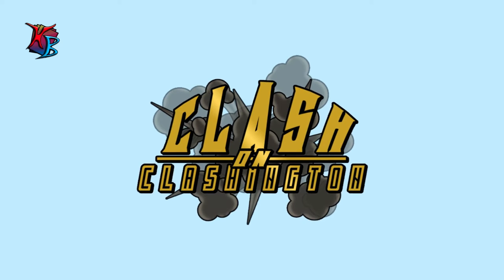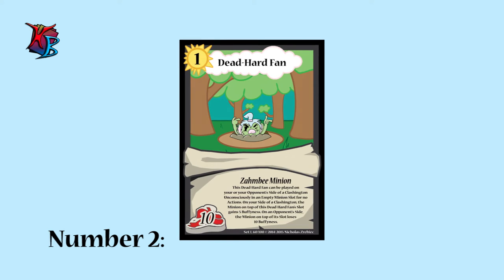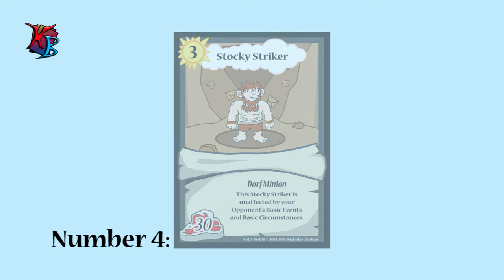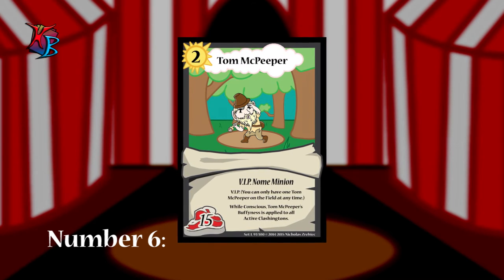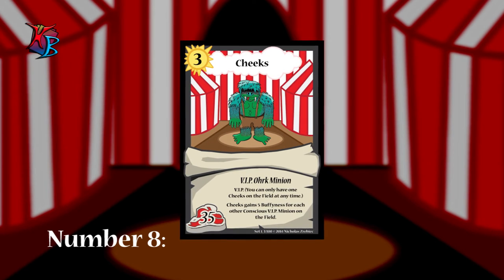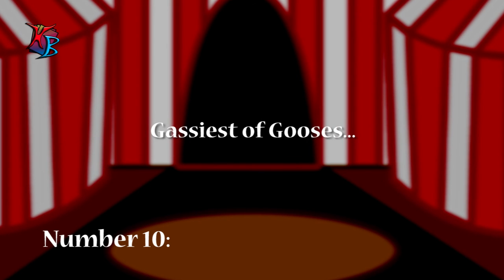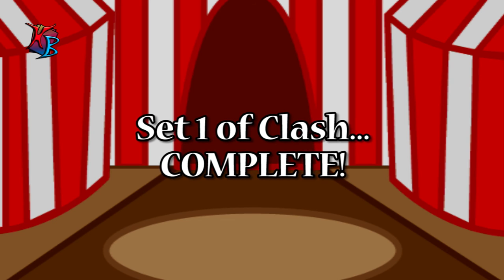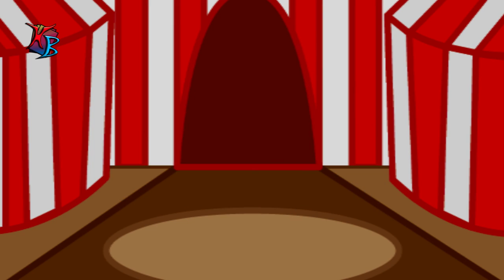Clash on Clashington: Ep. 26 - Monthly Update #6 and Set 1 Completion! (Updated: Check Description!)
It is finally here... Monthly Update #6, featuring the FINAL cards in the first set of Clash on Clashington!

Updated:
The annotations and description changes (listed below) in this video show the finalized versions of ALL cards shown.

FINAL CARDS (Updated):

Body Builder
Type: Zahmbee Minion, Level: 2, Buffyness: 20
“This Body Builder gains 5 Buffyness for each Unconscious Minion in its Slot.”

Boom-Boom
Type: Freek Minion, Level: 3, Buffyness: 25
“Whenever you shuffle your Deck, this Boom-Boom gains 5 Buffyness.”

Cheeks
Type: V.I.P. Ohrk Minion, Level: 3, Buffyness: 35
“Cheeks gains 5 Buffyness for each other Conscious V.I.P. Minion on the Field.

Dead-Hard Fan
Type: Zahmbee Minion, Level: 1, Buffyness: 10
“This Dead-Hard Fan can be played on your or your Opponent’s Side of a Clashington Unconsciously in an Empty Minion Slot for no Actions. On your Side of a Clashington, the Minion on top of this Dead-Hard Fan’s Slot gains 5 Buffyness. On your Opponent’s Side, the Minion on top of its Slot loses 5 Buffyness.”

Dee Magick Mahn
“When you play this ‘Dee Magick Mahn,’ place 3 Magick Tokens on it. As long as this “Dee Magick Mahn” has a Magick Token on it, Players cannot call a Clash in this Clashington. At the beginning of your Turn, remove a Magick Token from this ‘Dee Magick Mahn.’”

Sleepyskull
Type: Ohrk Minion, Level: 3, Buffyness: 50
“You must Slap-Out another Minion to play this Sleepyskull.”

Splug
Type: V.I.P. Gob Minion, Level: 1, Buffyness: 10
“If you triggered a Surprise Event in this Clashington last Turn, gain an extra Action in this Clashington this Turn.”

Stocky Striker
Type: Dorf Minion, Level: 3, Buffyness: 30
“This Stocky Striker is unaffected by your Opponent’s Basic Events and Basic Circumstances.”

Tom McPeeper
Type: V.I.P. Nome Minion, Level: 2, Buffyness: 15
“While Tom McPeeper is Conscious, apply his Buffyness to all Active Clashingtons.”

VonGooser
Type: V.I.P. Big ‘Un Dwaguhn Minion, Level: 3, Buffyness: 80
“Big Un’: You must make 6 Levels-worth of Conscious Minion you control in the Clashington VonGooser is being played in Unconscious in order to play VonGooser.”

"Danse Macabre - Low Strings Finale", "Sheep May Safely Graze", "Minima", "Carefree"